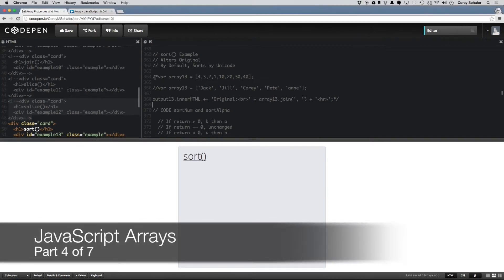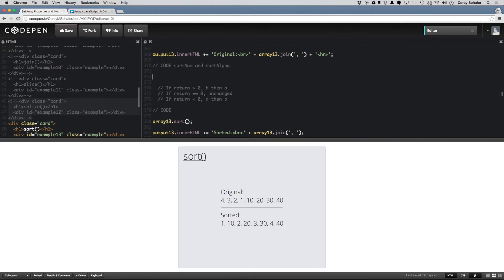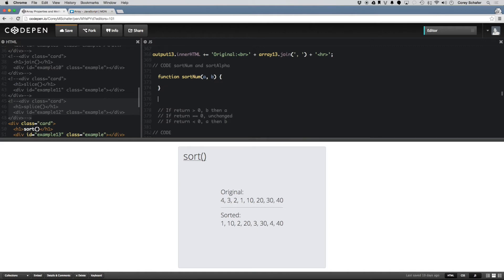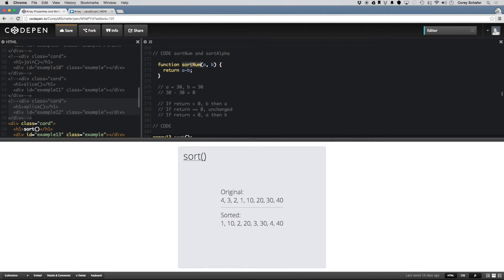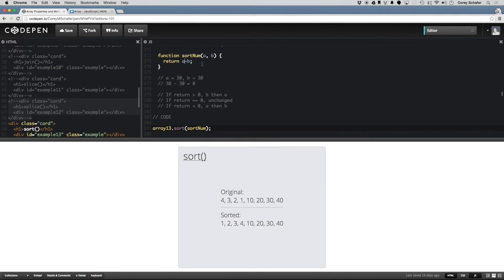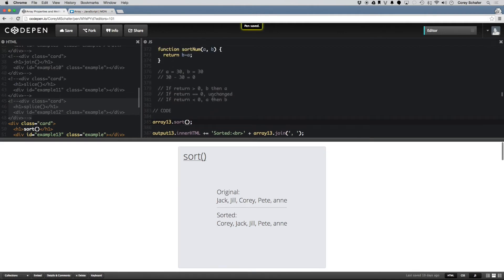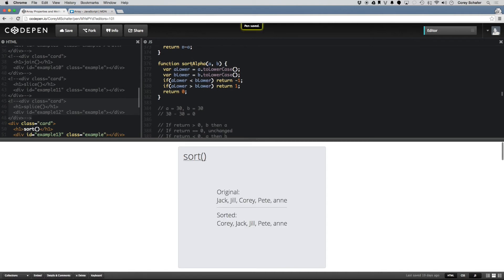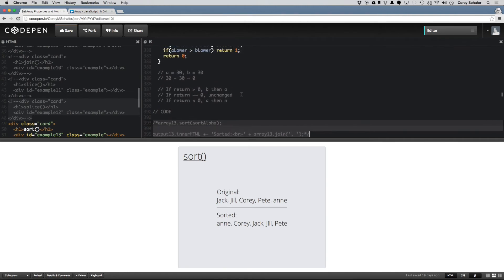JavaScript Arrays: Properties, Methods, and Manipulation (Part 4 of 7)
In this series, we will take an in-depth look at JavaScript Arrays and everything we can do with them.

In part 4, we will go over: sort()

✅ Equipment I Use and Books I Recommend: